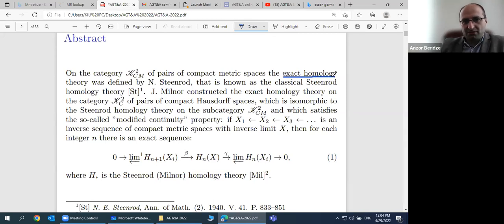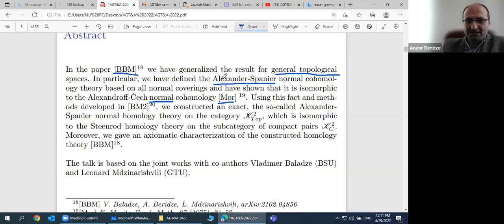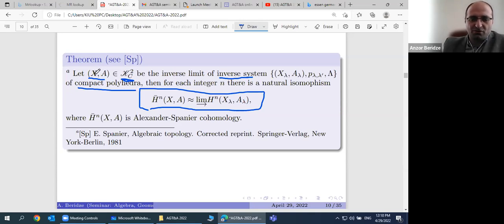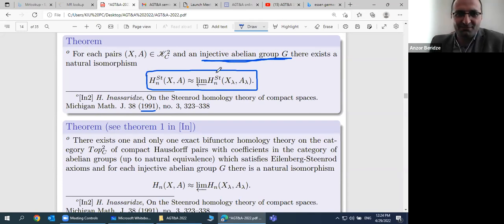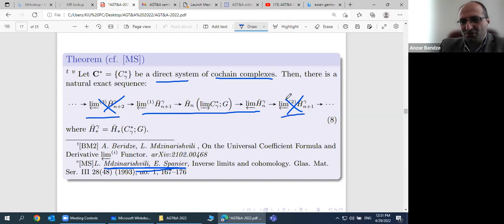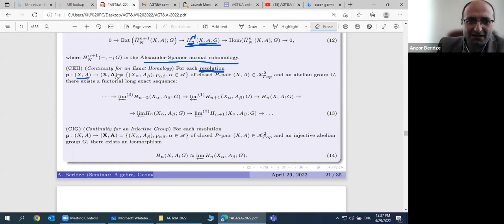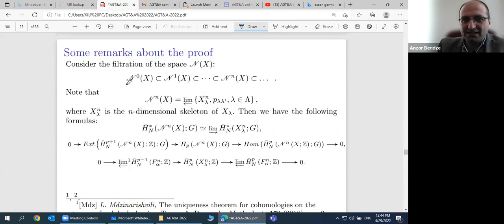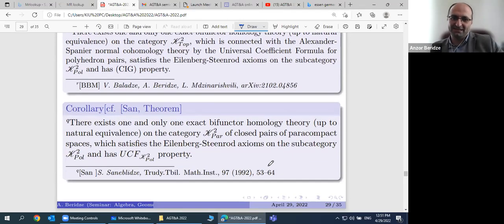AGT&A Seminar. Anzor Beridze: Axiomatic characterization of homology of general topological spaces